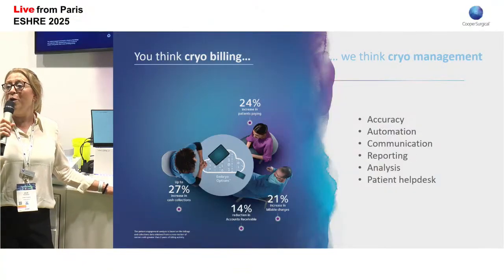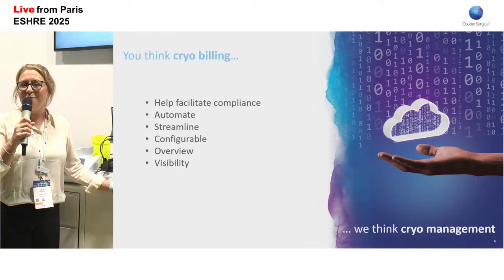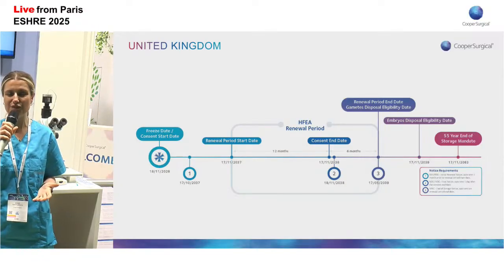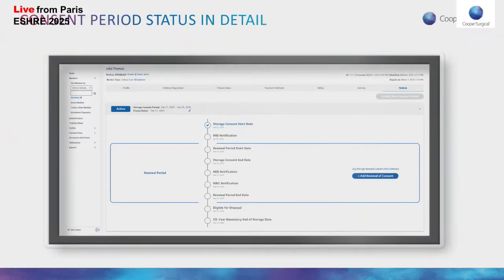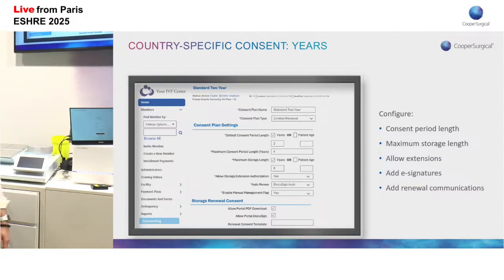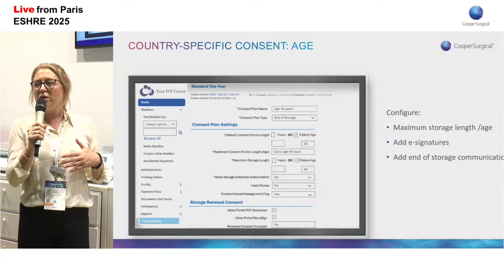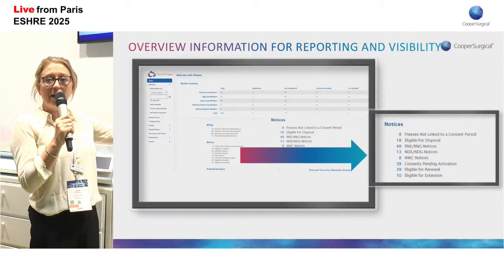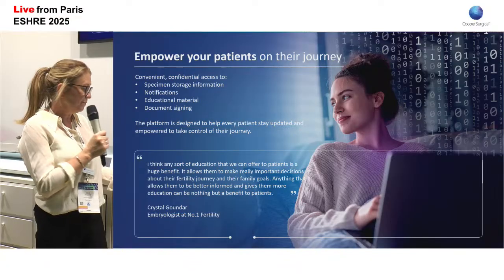The Embryo Options® platform: You think cryo billing – we think cryo management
Julia Thomas, BSc, Global Product Manager, Embryo Options® Platform, CooperSurgical, Inc.

Live from ESHRE 2025, Paris.

Find out more at Coopersurgical.com